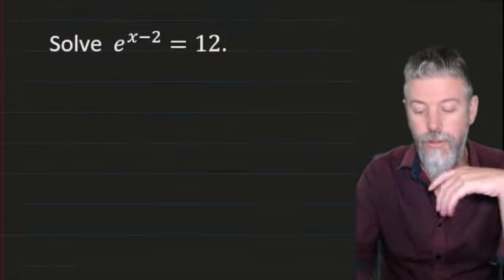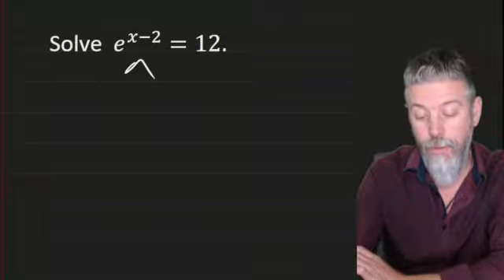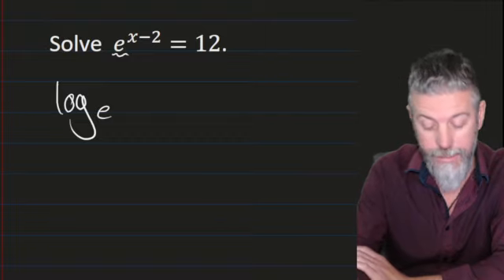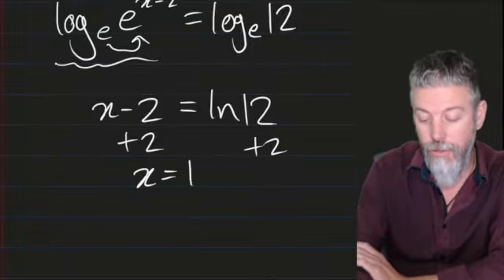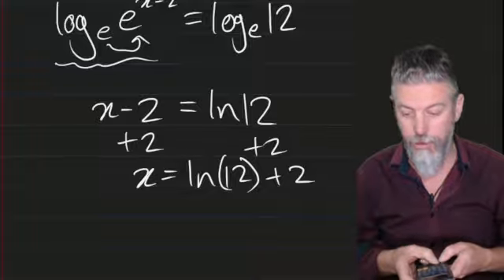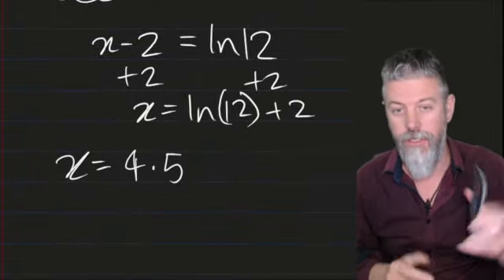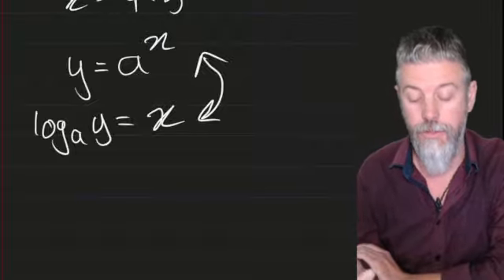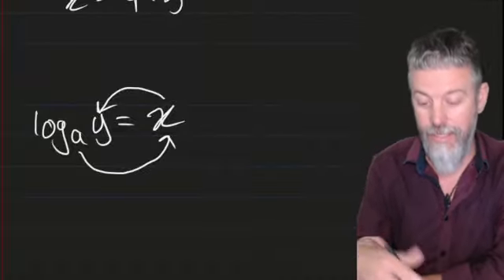11 Adv Exponentials and Logs Logarithmic Functions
Logarithms are the inverse function of exponentials. The logarithm "undoes" the exponential and allows us to solve exponential equations. At the end of the video, I share a way to remember how the logarithm relates to the initial equation.